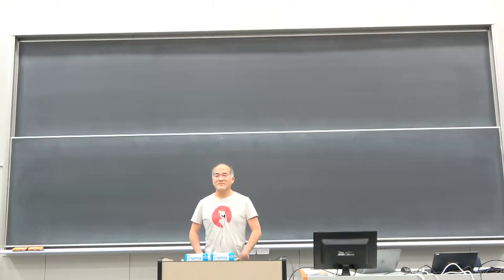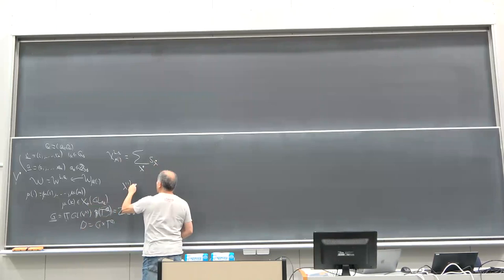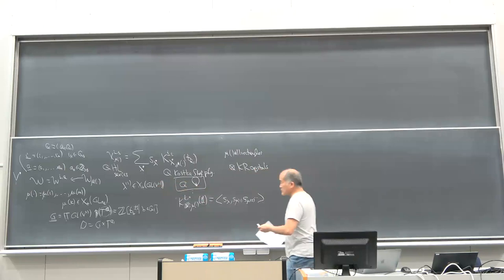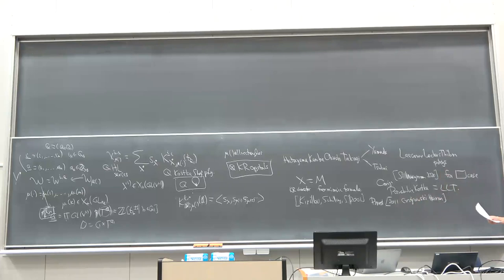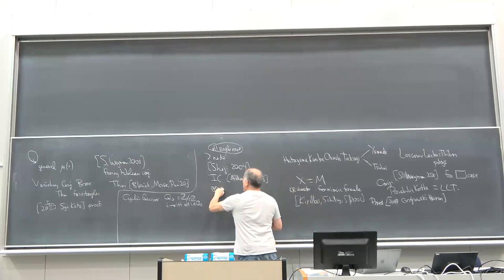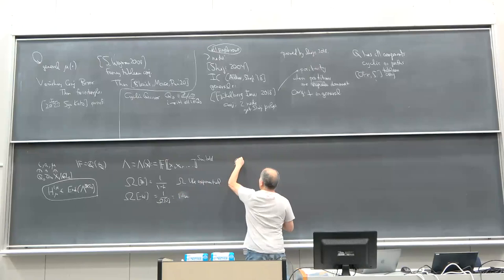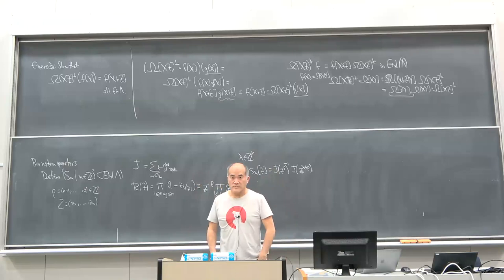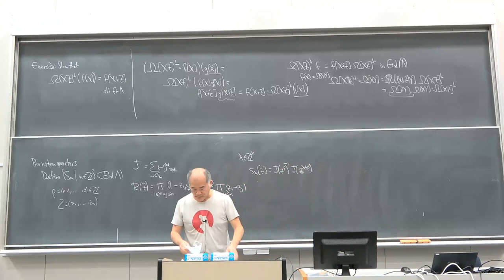Integrable Systems and Quantum Groups —In Honor of Masato Okado's 60thBirthday— Mark Shimozono 2